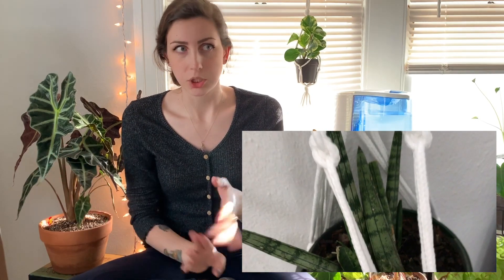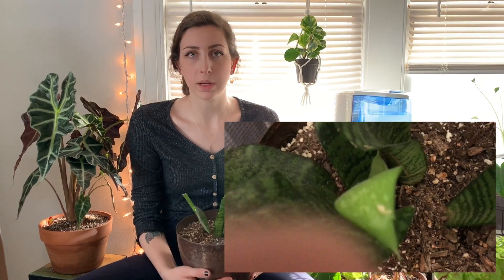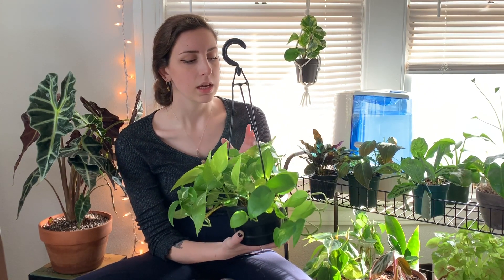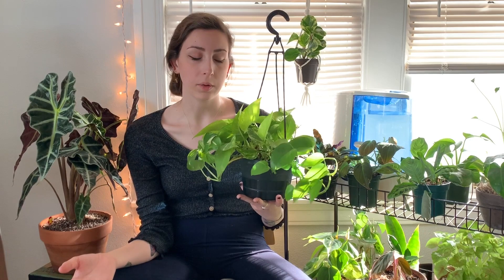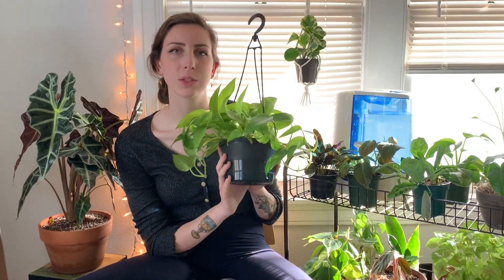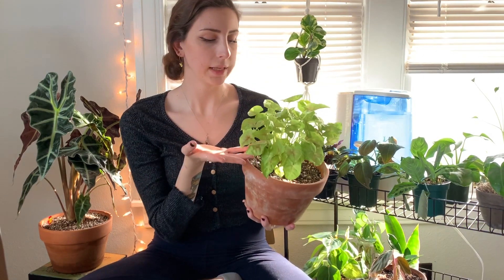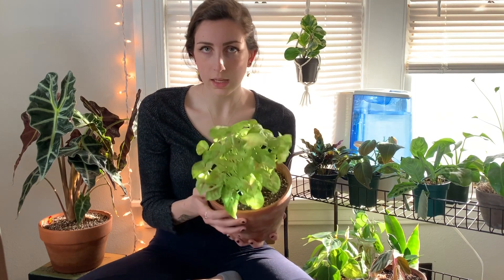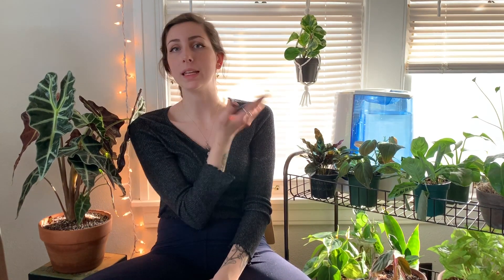Top Five Easiest Most Common Houseplants!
What is up guys! This is great information for those beginner plant lovers who want to add to their collection! See you soon with another video!